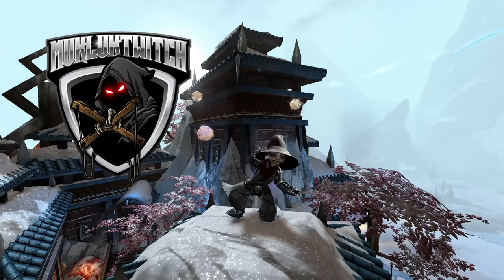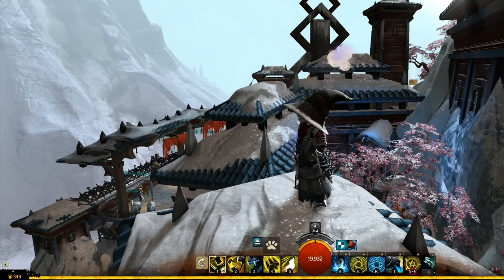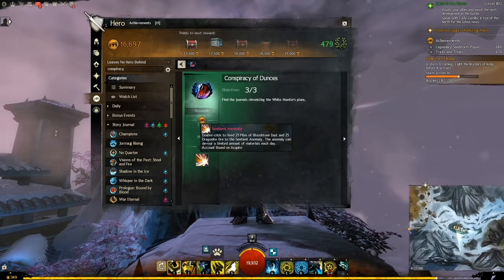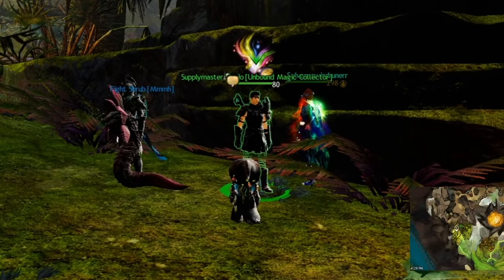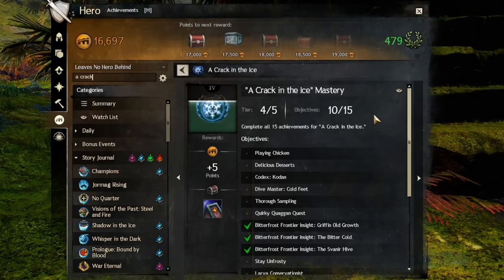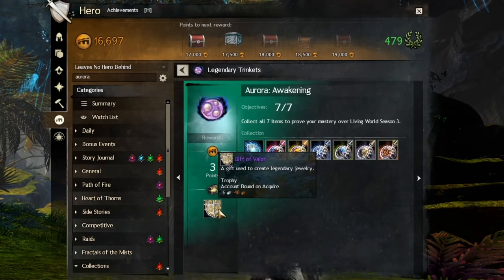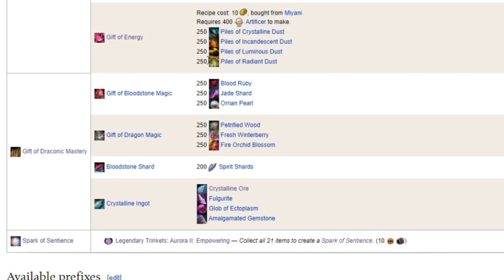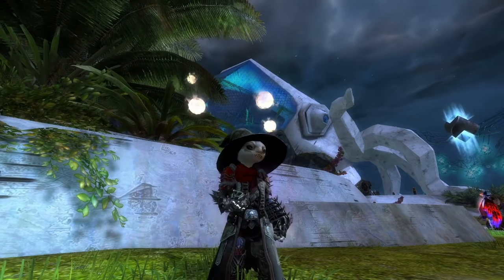Aurora Legendary Accessory Guide for Guild Wars 2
0:00 Intro
1:47 Making Aurora
2:19 Gleam of Sentience
4:17 Aurora: Awakening
4:39 Draconis Mons Hero
5:54 Bloodstone Fen Hero
6:10 Ember Bay Hero
6:32 Bitterfrost Frontier Hero
7:01 Lake Doric Hero
7:43 Siren's Landing Hero
8:19 Aurora 2: Empowering